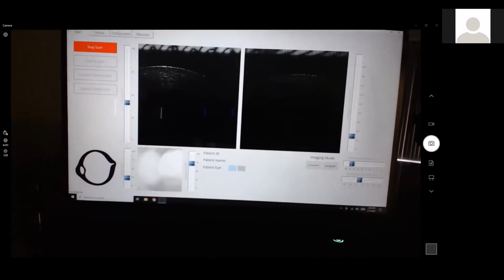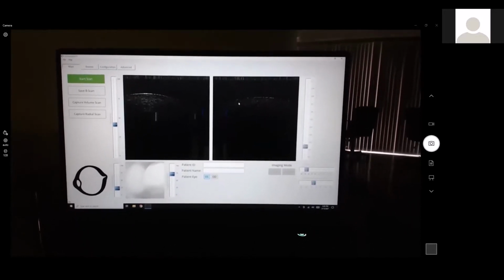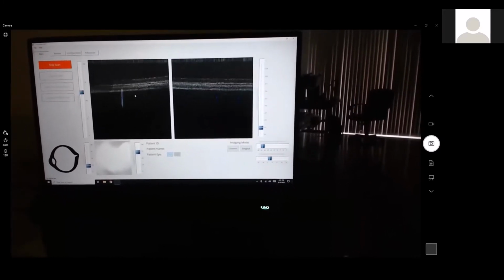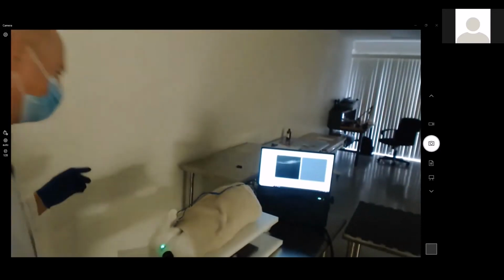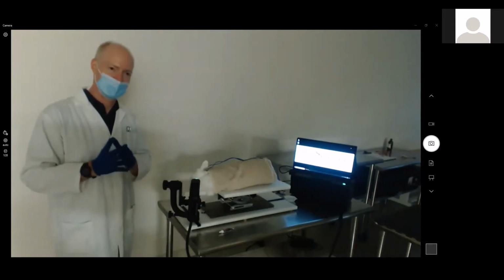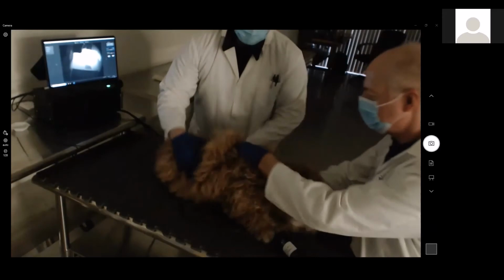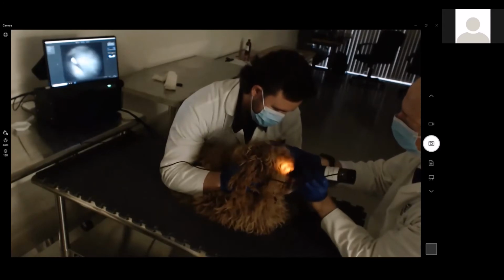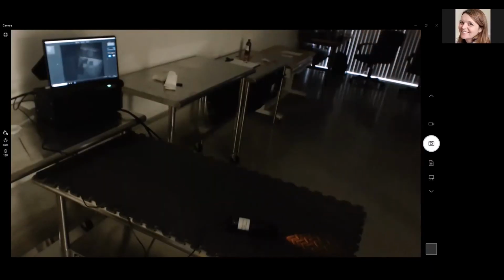2021 February Wet Lab 6: Large-Animal OCT & Fundus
This video is part 6 (and final of six) of our 2021 February Wet Lab.
We will present to you our Large-Animal OCT and Fundus and its application.